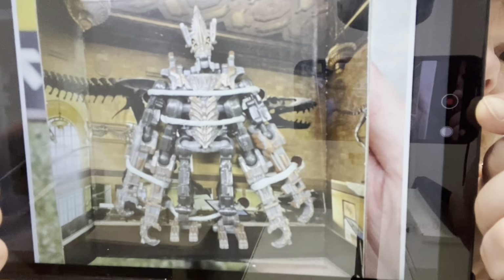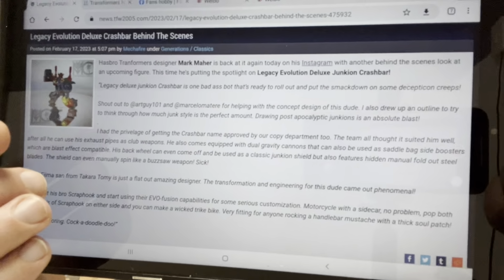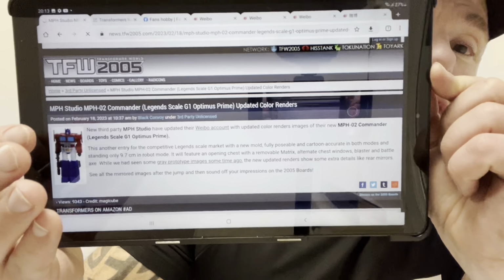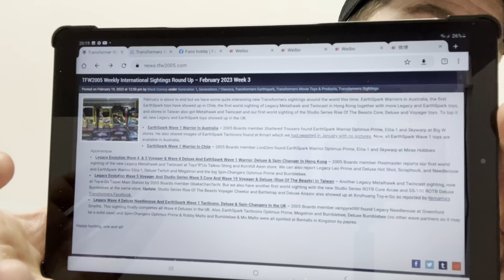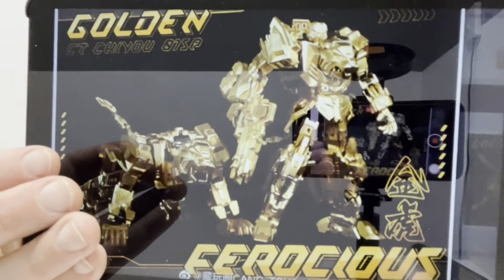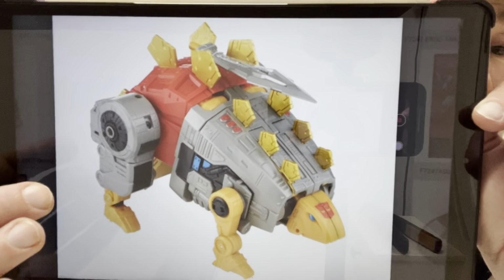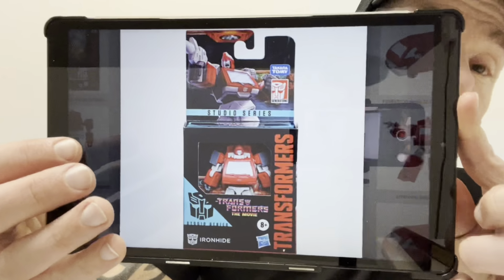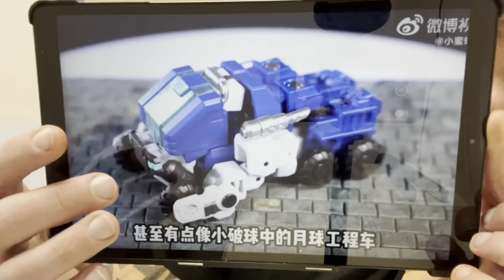Transformers new Studio series 86 reveals rise of the beasts iron factory cang toys figures images